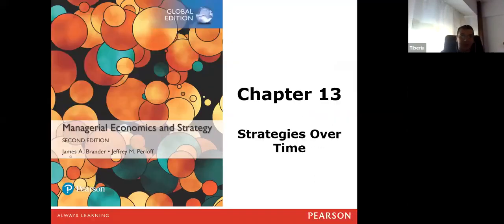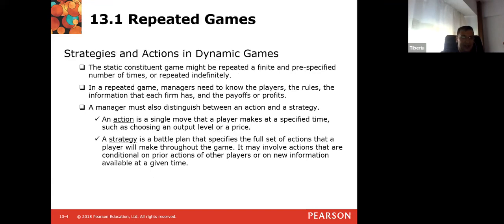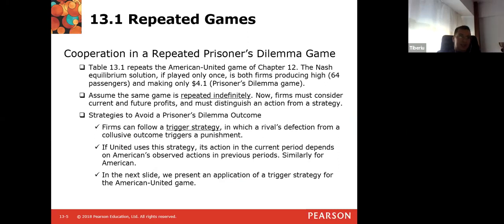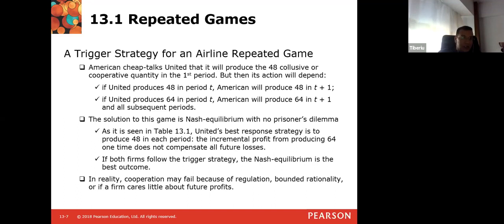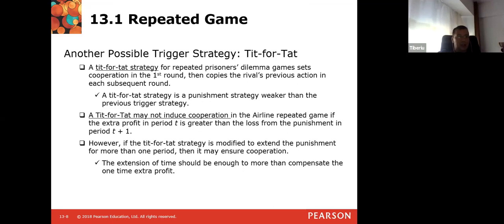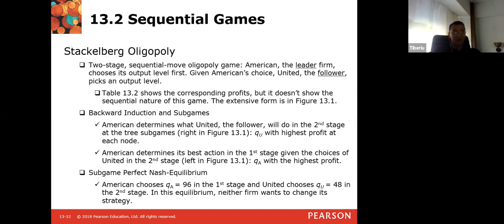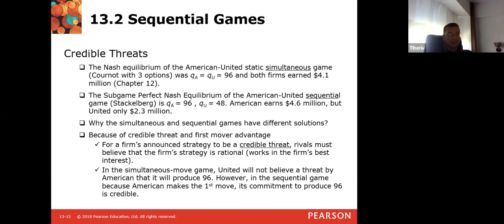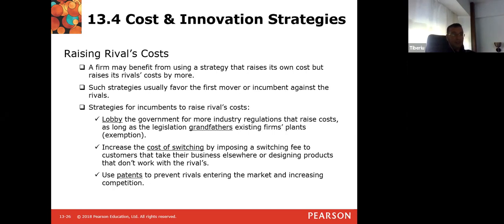Level 8 - ME - Chapter 13 - Strategies over time#Managerial Economics #